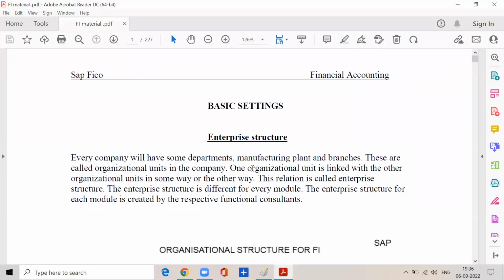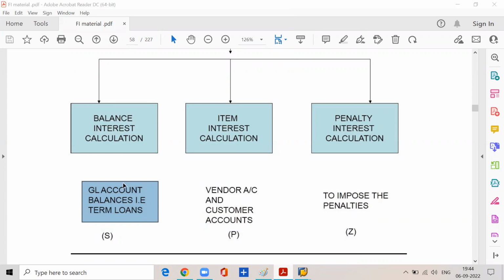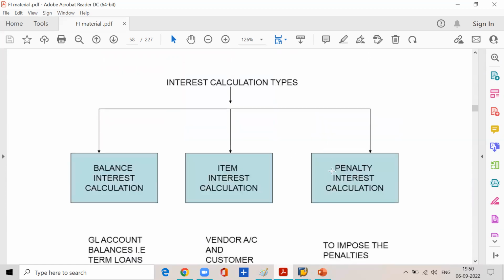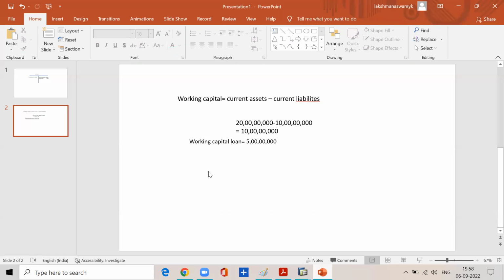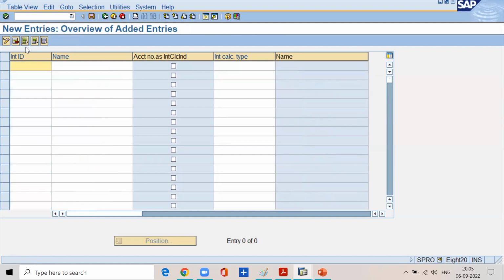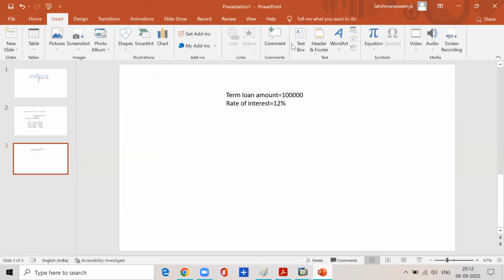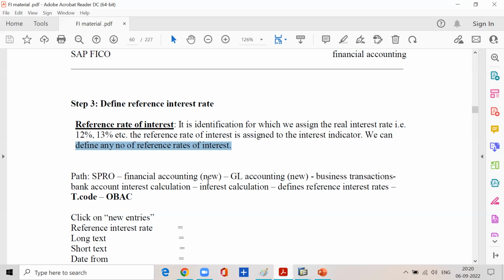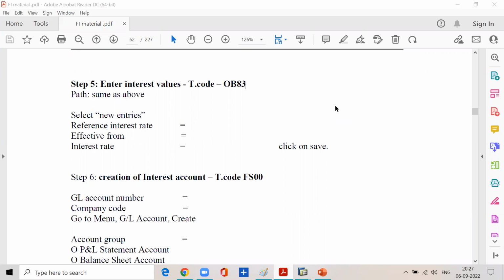SAP HANA FICO from basics class no 23